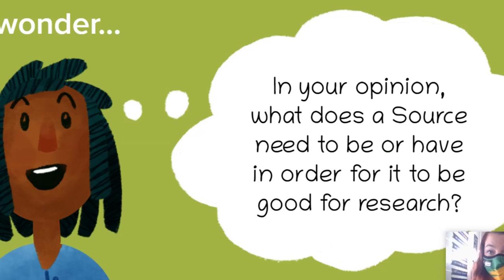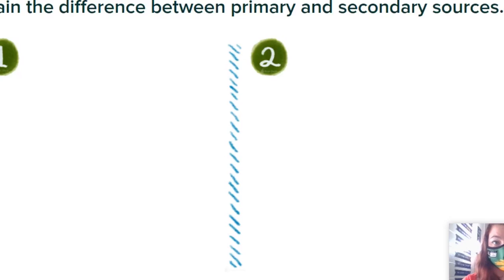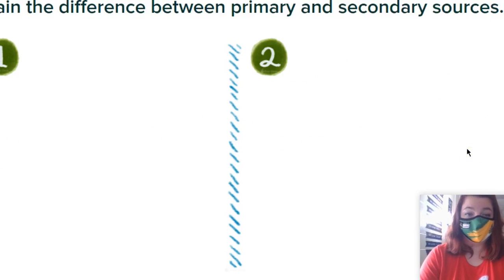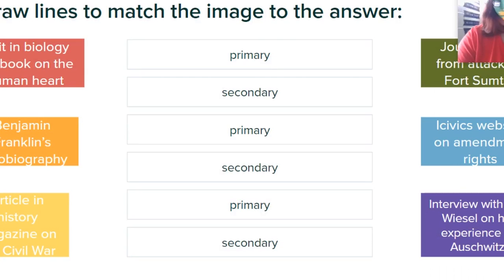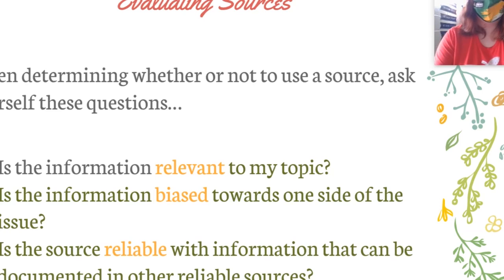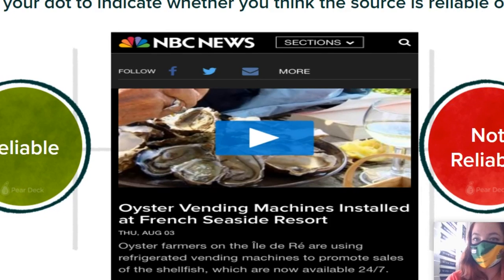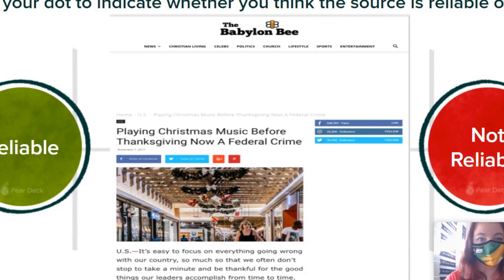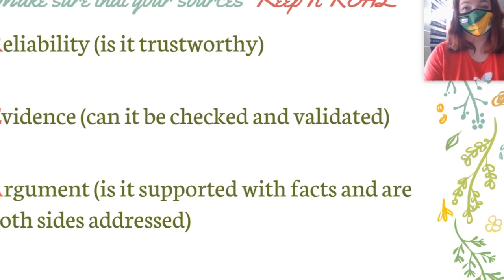ELA with Ms. Wooten - Evaluating Sources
** This video is slightly magnified for some reason. The Peardeck below is not, and contains all the information you need! Sorry! **